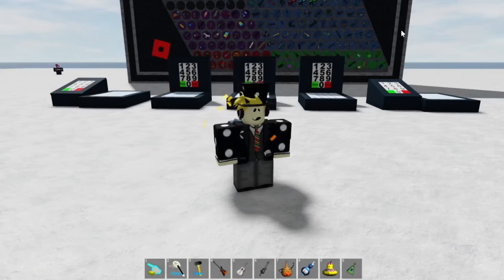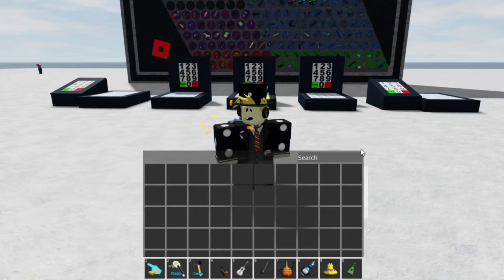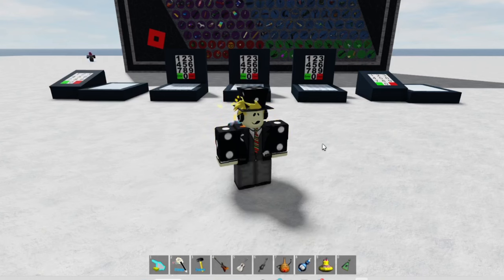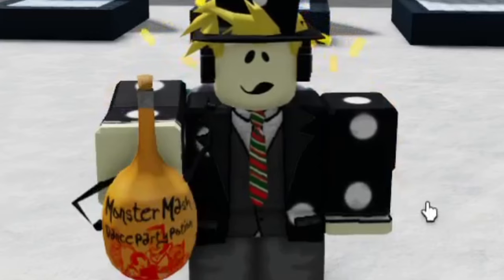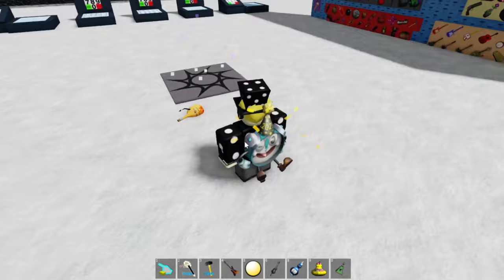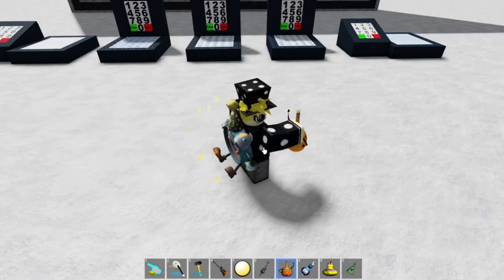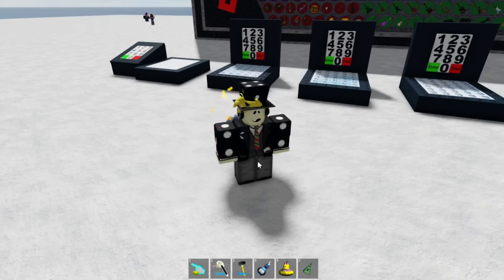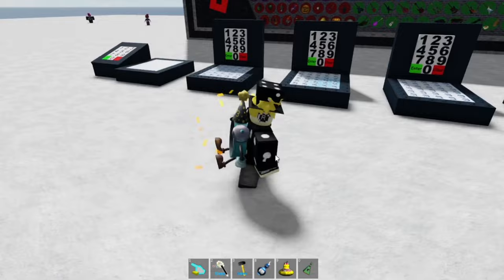How to Drop Items From Inventory on Roblox! (2024)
In this video I show you how to drop items on Roblox PC, how to drop items from inventory on Roblox and also on how to open and close your inventory and swap out items into and out of your hot bar in Roblox games which is very important to know. Some Roblox games may not let you drop items out of inventory and most cases you can't drop items on Roblox Mobile!
⭐Stuff I Use:
Connect w/ Me!:
⏰Timecodes:
0:00 Intro
0:10 Open and Close Inventory
0:31 Drop Items
1:15 Outro
roblox, syruproot, roblox guide, roblox tutorial, how to drop items from inventory on roblox, how to drop items on roblox, how to drop items on roblox pc, roblox dropping tools, roblox toolbar